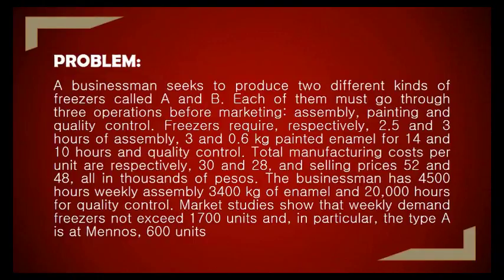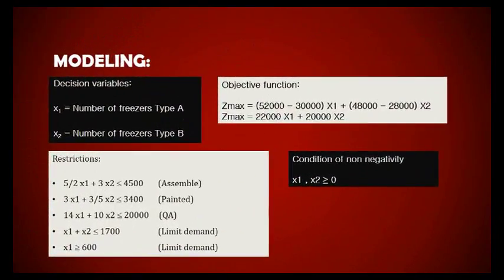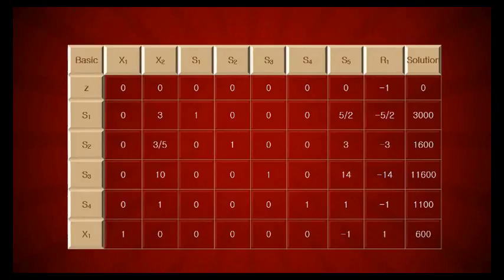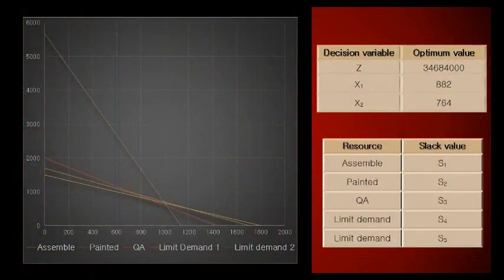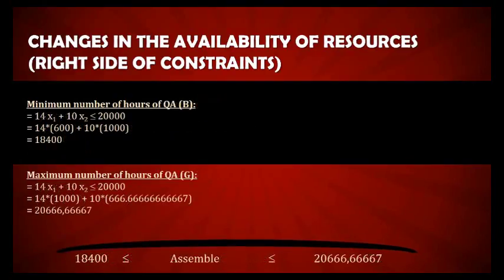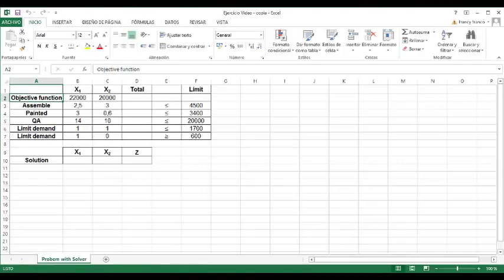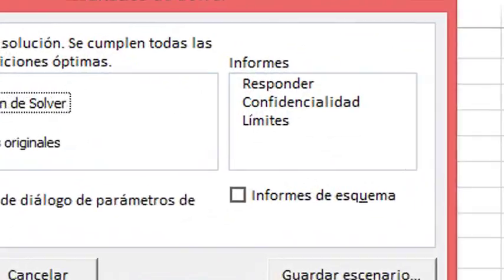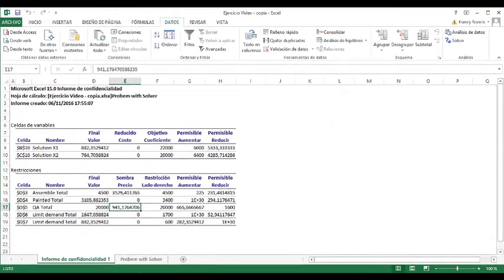Sensitivity analysis and shadow price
This video explains how to realize a sensitivity analysis and shadow prices with the relationship of duality; as well as explain how to do these analyzes with the solver tool.